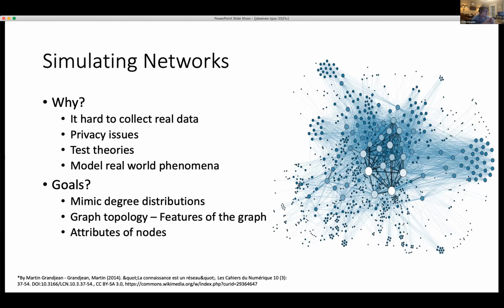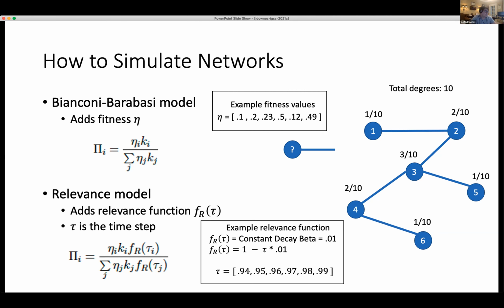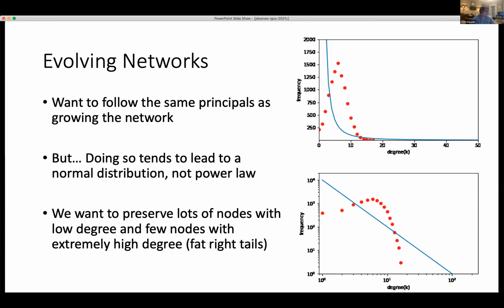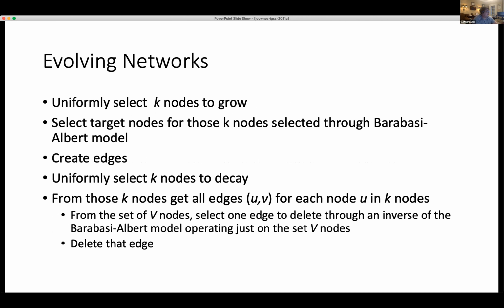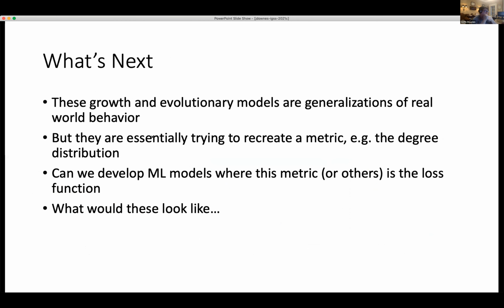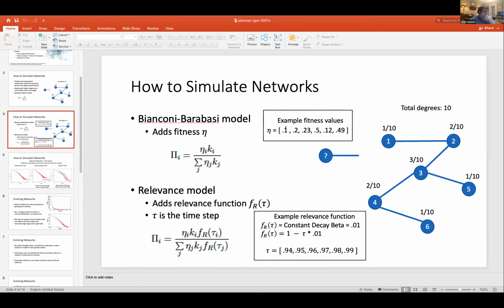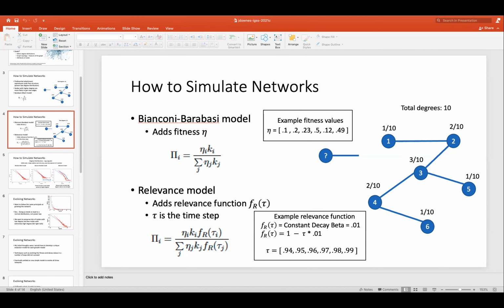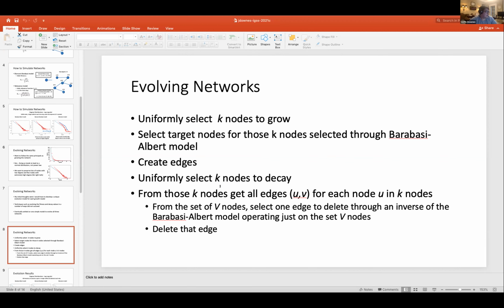Justin Downes - IGSSS - Raw and Live - 2021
Justin Downes - Evolving Networks Created by Preferential Attachment and Decay at Inverse Generative Social Science IGSS Workshop, Washington, DC; June 8-10th, 2021